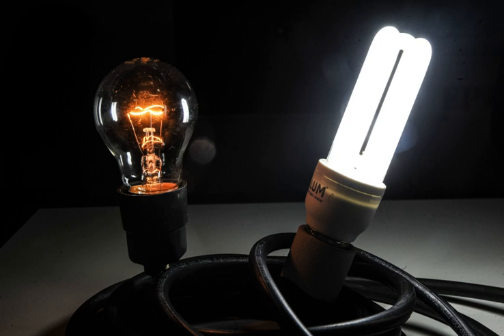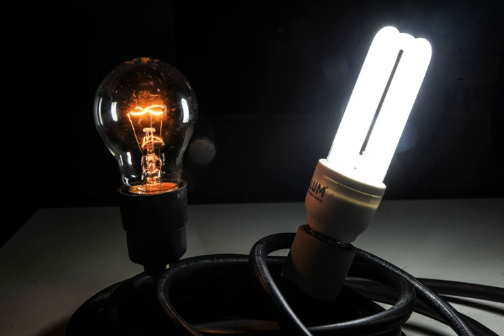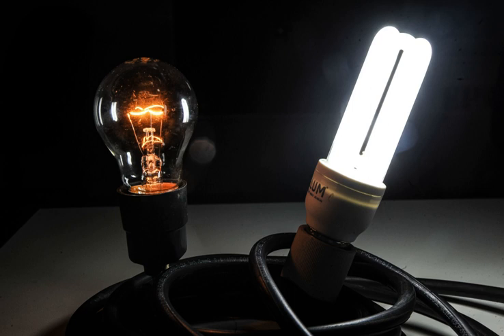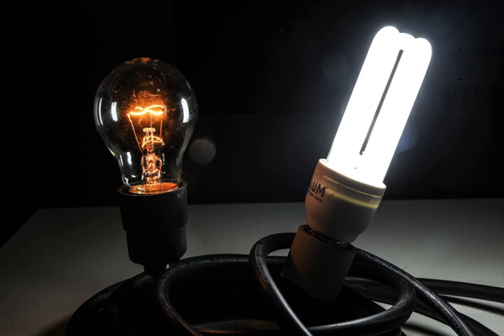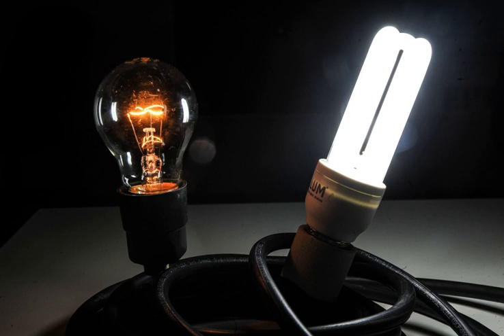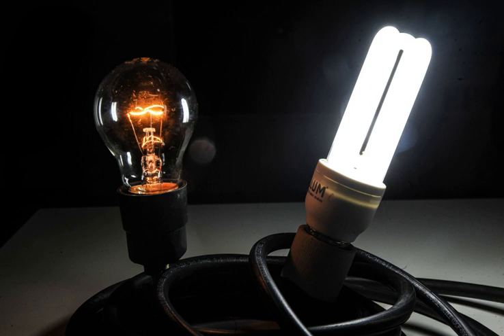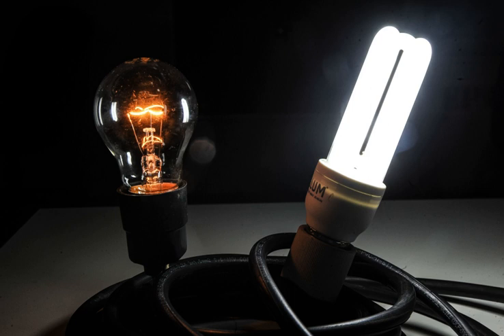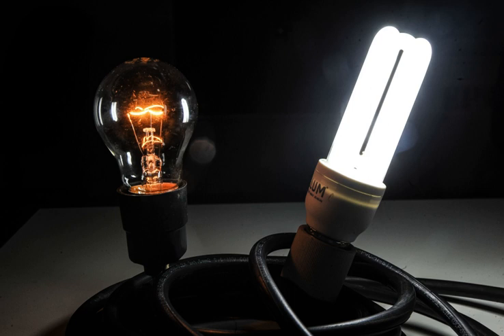Lamp (electrical component) | Wikipedia audio article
00:02:34 1 Types
00:04:48 1.1 Incandescent light bulb
00:06:12 1.1.1 Halogen lamp
00:07:27 1.2 Fluorescent lamp
00:09:05 1.3 LED lamp
00:10:25 1.4 Carbon arc lamp
00:11:51 1.5 Discharge lamp
00:13:32 1.6 Form factors
00:14:03 2 Lamp life expectancy
00:15:07 3 Public lighting
00:15:46 4 Uses other than illumination
00:16:41 5 Lamp circuit symbols
00:16:59 6 See also

- Socrates

SUMMARY
An electric light is a device that produces visible light from electric current. It is the most common form of artificial lighting and is essential to modern society, providing interior lighting for buildings and exterior light for evening and nighttime activities. In technical usage, a replaceable component that produces light from electricity is called a lamp. Lamps are commonly called light bulbs; for example, the incandescent light bulb. Lamps usually have a base made of ceramic, metal, glass or plastic, which secures the lamp in the socket of a light fixture. The electrical connection to the socket may be made with a screw-thread base, two metal pins, two metal caps or a bayonet cap.
The three main categories of electric lights are incandescent lamps, which produce light by a filament heated white-hot by electric current, gas-discharge lamps, which produce light by means of an electric arc through a gas, and LED lamps, which produce light by a flow of electrons across a band gap in a semiconductor.
Before electric lighting became common in the early 20th century, people used candles, gas lights, oil lamps, and fires. Cornish chemist Humphry Davy developed the first incandescent light in 1802, followed by the first practical electric arc light in 1806. By the 1870s, Davy's arc lamp had been successfully commercialized, and was used to light many public spaces. The development of a steadily glowing filament suitable for interior lighting took longer, but by the early twentieth century inventors had successfully developed options, replacing the arc light with incandescents.The energy efficiency of electric lighting has increased radically since the first demonstration of arc lamps and the incandescent light bulb of the 19th century. Modern electric light sources come in a profusion of types and sizes adapted to many applications. Most modern electric lighting is powered by centrally generated electric power, but lighting may also be powered by mobile or standby electric generators or battery systems. Battery-powered light is often reserved for when and where stationary lights fail, often in the form of flashlights, electric lanterns, and in vehicles.